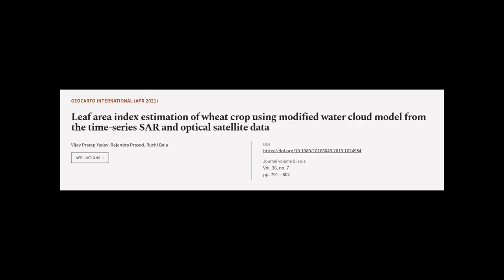Leaf area index estimation of wheat crop using modified water cloud model from the ti... | RTCL.TV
### Keywords ###

### Article Attribution ###
Title: Leaf area index estimation of wheat crop using modified water cloud model from the time-series SAR and optical satellite data
Authors: Vijay Pratap Yadav, Rajendra Prasad ,and Ruchi Bala
Publisher: Taylor & Francis Group
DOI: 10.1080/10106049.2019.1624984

### Video Timestamps ###
0:00:00 - Summary
0:00:58 - Title
0:01:04 - Tail
0:01:09 - End